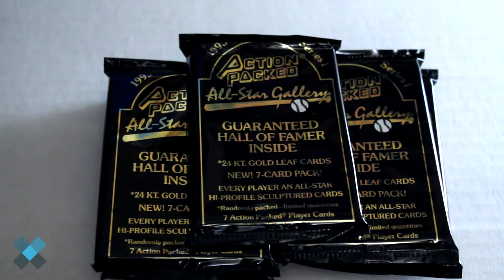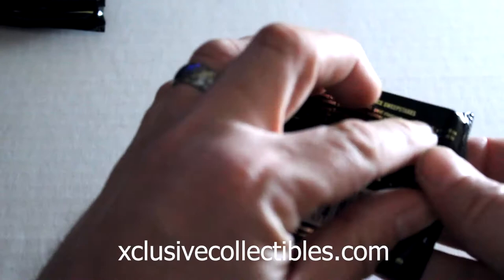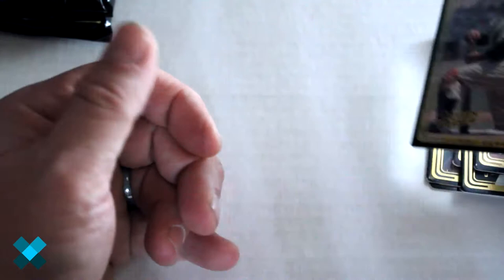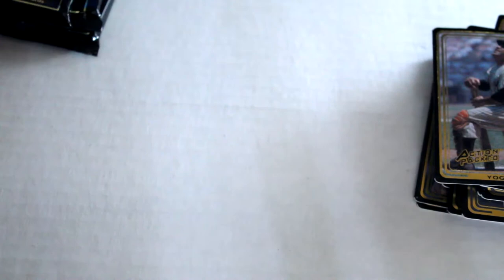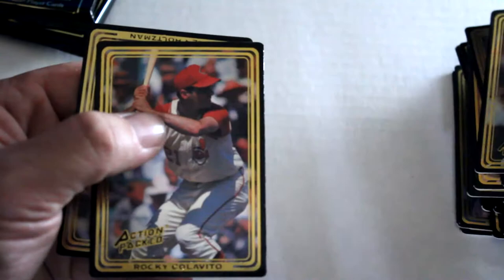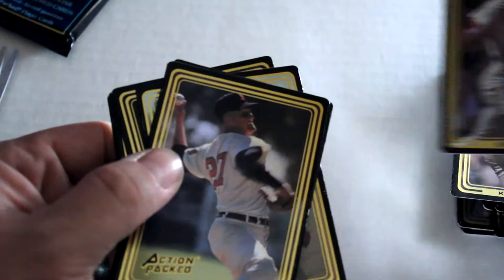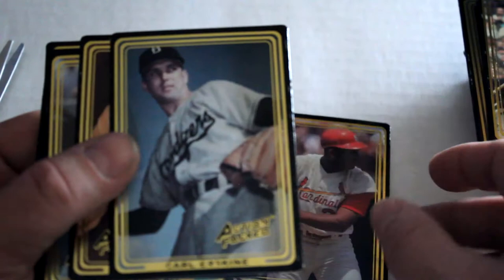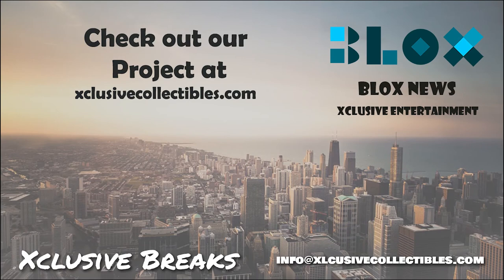1993 Action Packed Baseball All Star Gallery Series 1 Preview and Pack Break | Blox Cards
In this episode, we preview and open packs of 1993 actionpacked Baseball to check out the design, inserts and players you can potentially pull from these packs.

Blox Cards & Xclusive Collectibles is bringing a new look at collectibles & trading cards. We're opening everything! All sports, nonsport tradingcards, collectibles, everything to give you a better look into your favorite collectibles.

We have experience helping businesses, bloggers and online stores attract more customers and get more business.  We offer affordable SEO, marketing, web design, website optimization and services to help your business or your blog get in front of more people, faster.

Check out logical-logistics.net and bellair.com for world-class business logistics & shipping services

For Illinois legal family law services, check out serritellalaw.com and for Illinois real estate legal services zaralawgroup.com

For Texas residential & commercial real estate, check out pridestreetrealty.com